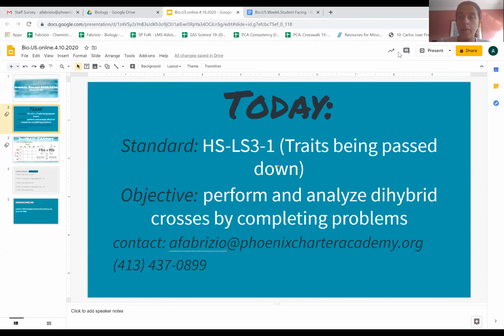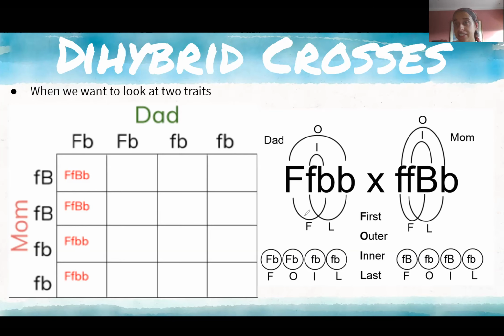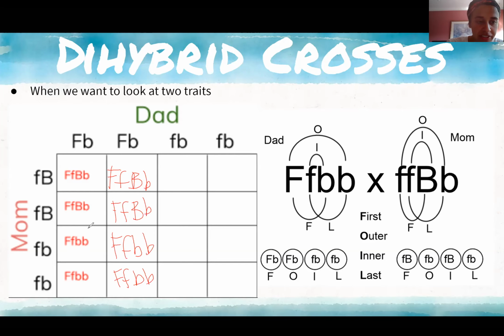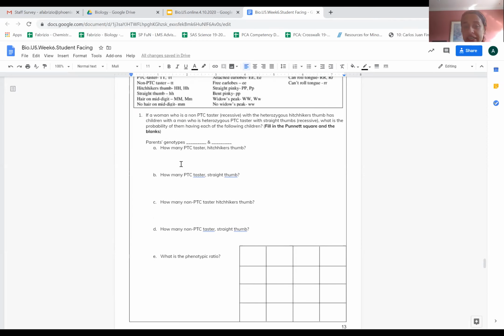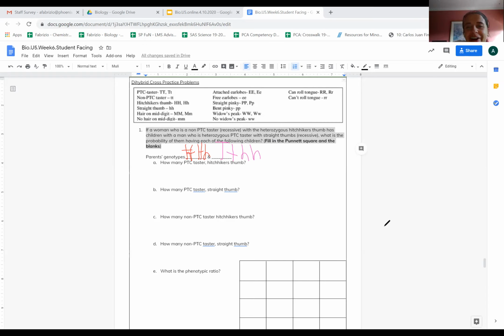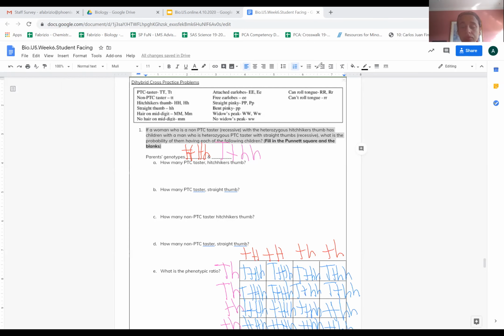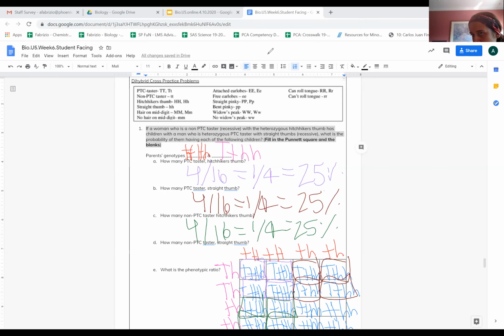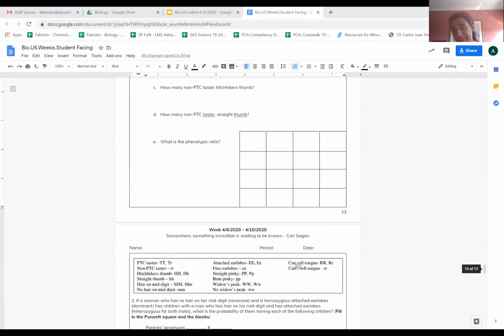Biology Class 4/10/2020